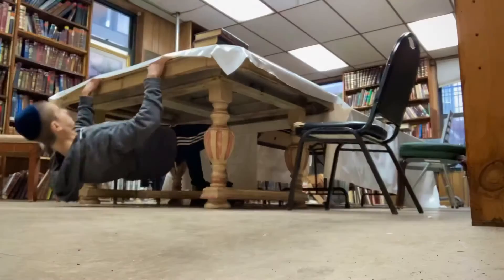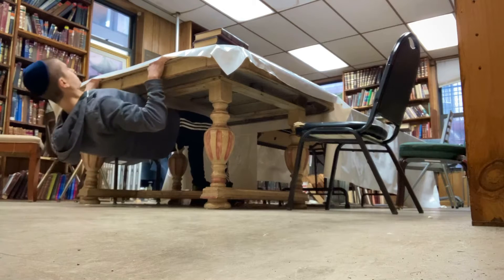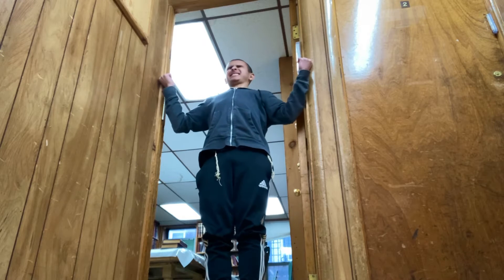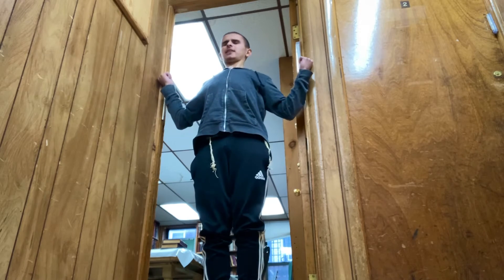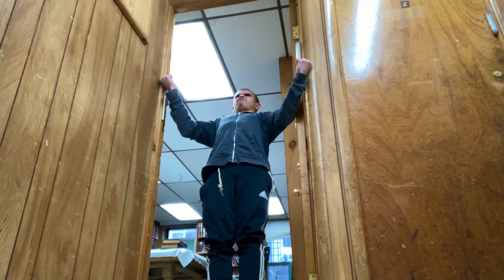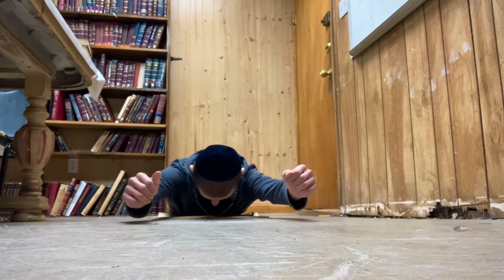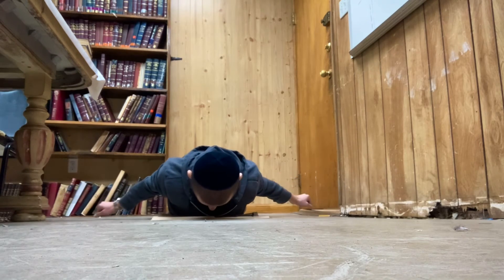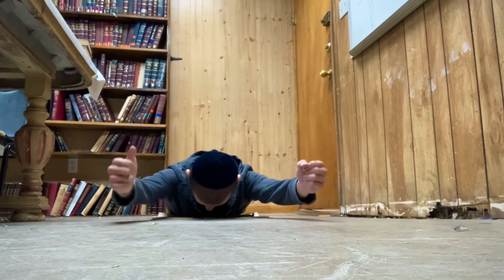3 Best No Equipment Back Exercises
I know the struggle. Find good exercises on the internet to train your back without any equipment can be a challenge. Therefor, right here you have place in front of you some great no equipment back exercises that are sure to give you a bang for your buck. ENJOY!

Dear Beloved Viewers:
Did this provide you with value? Share this with a friend! Do you want a 1-on-1 training session with me?
     Yours Truly,
     ~ Alpha Aesthetics